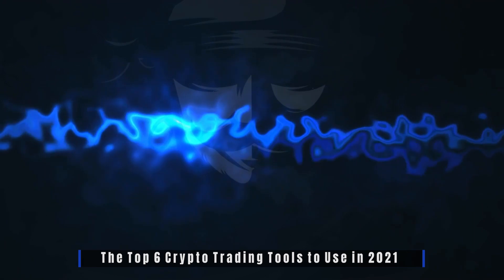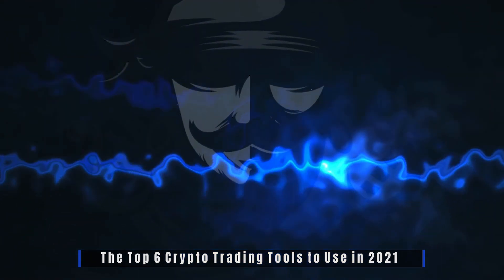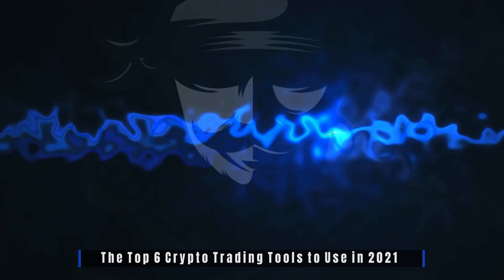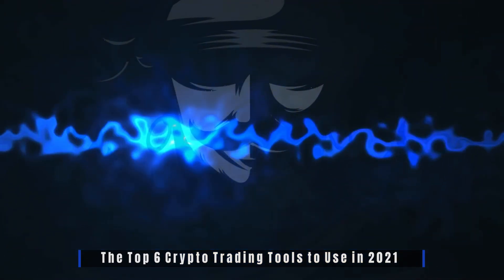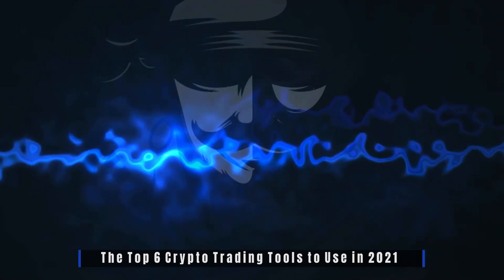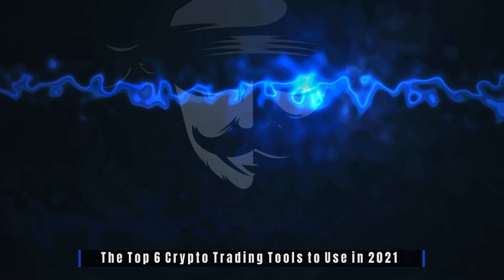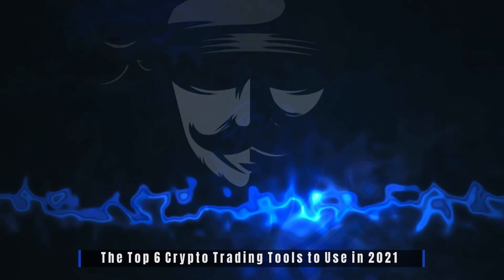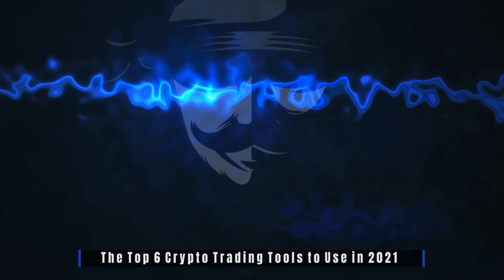The Top 6 Crypto Trading Tools to Use in 2021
Many traders trade the news in order to understand what factors can cause an asset's price to move.

You wouldn't bring a knife to a gunfight. So, don't enter the crypto arena without a toolbox.

Why is this so? It's straightforward. Many professional traders will tell you that there are a plethora of products available that can literally help you increase your bottom line.

When we look at the centralised trading markets, we can see that experienced traders use trading tools on a regular basis.

These include a sophisticated charting package for obtaining a clear picture of the markets. They can also assist you in identifying an asset's trending direction, creating your own entry and exit points for a trade, and generating and validating your own buy and sell signals using technical analysis.

Traders will frequently consult an economic calendar to understand the upcoming key events and economic indicators, as well as how they may impact the various markets.

Finally, news is a valuable asset in a trader's arsenal. Many traders trade the news in order to understand what factors can cause an asset's price to move. This is also very important for cryptocurrency traders.

News headlines (and supply) have a greater impact on cryptocurrency prices than anything else.

If Janet Yellen, the Fed's Treasurer, speaks negatively about Bitcoin, the price will fall significantly. Bitcoin, the crypto market's flagship, is positively correlated to a wide range of other crypto assets, which then move in response to Bitcoin's movements.

When Elon Musk blinks, cryptos tend to soar. When it comes to investing in cryptocurrencies, being forewarned is forearmed.

The following is a list of the best crypto tools to have in your arsenal for trading or investing in cryptocurrencies.

Atani

Atani – Anyone who has ever opened (or attempted to open!) an account for a digital exchange or wallet understands the meaning of pain and frustration. The KYC process is undoubtedly laborious and time-consuming, and there is rarely anyone available to speak with.
Atani has done an outstanding job of resolving this issue with a single login to over 20 leading exchanges via a single interface. It's simple, it's easy, and it addresses some real issues for crypto investors.

The following are the main features:

The ability to trade on 20 different exchanges, compare prices on one screen, and choose the best.
Training notifications can be sent to you via SMS, phone, or email to alert you to new trading opportunities.
You can perform in-depth technical analysis on over 1,500 cryptocurrencies and over 9000 pairs.
Track trends and conduct technical analysis on over 1,500 cryptocurrencies and 9000 + pairs.
When it comes time to file your tax return, you can download instant tax reports.
Furthermore, it allows you to trade securely because Atani does not have access to your funds or API keys, and it allows you to remain completely anonymous.

Open-Ocean

Open-Ocean provides users with a single point of access to a large liquidity pool spread across many decentralised and centralised exchanges. They use their smart algorithm to find the best prices and show users price comparisons.

Traders can use APIs and create their own trading interfaces to aid in their own investment strategies. Individual users pay no fees, whereas institutional users pay for custom interfaces to carry out their own strategies.

Open-Ocean intends to aggregate much more than just DEXs and CEXs, and will be the first “full aggregator” of Defi, NFTs, and crypto trading.

ethbox

ethbox – Never lose your money again! Nothing is more painful than sending cryptocurrency to the incorrect address. Chances are you'll never get it back, and if you try to recoup a mistaken transaction through a digital exchange, you'll have to pay through the nose for your error.

ethbox has devised a brilliant method of ensuring that funds are never sent to the incorrect address again...